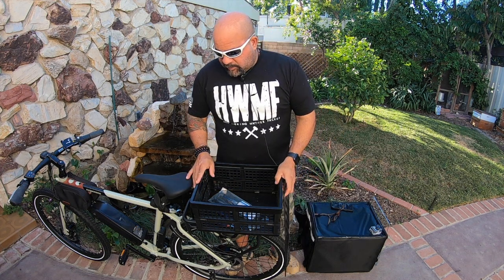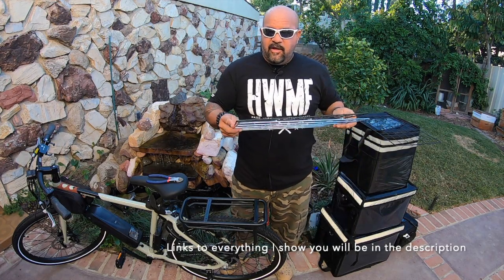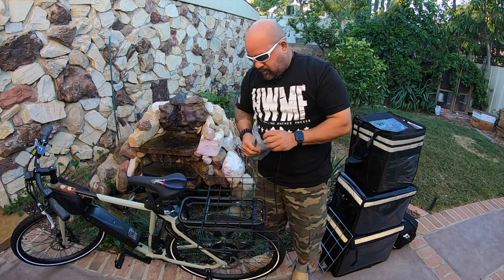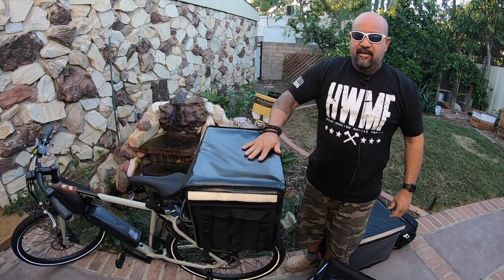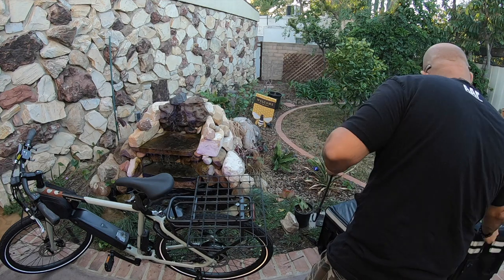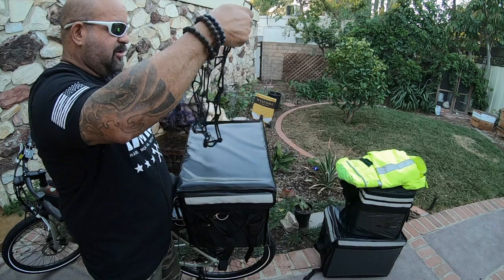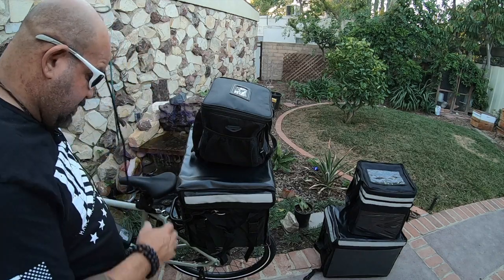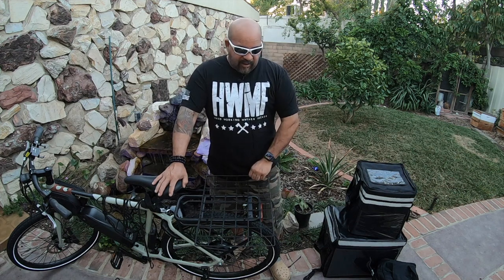The Best Bike Food Delivery Setup and Accessories For DoorDash Uber Eats. How To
Cargo Net
Wall Grid
Large Bag
They aren't carrying the medium bag with the rack at the moment, but here is a link for a bag by pakir that comes with a rack
Perfect Bungee Cords